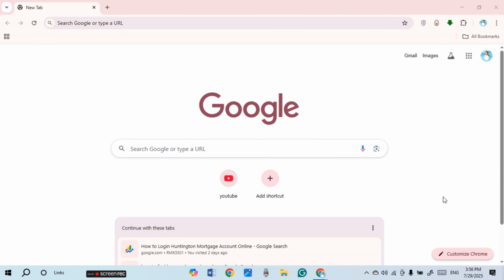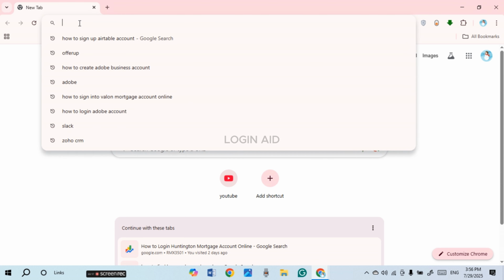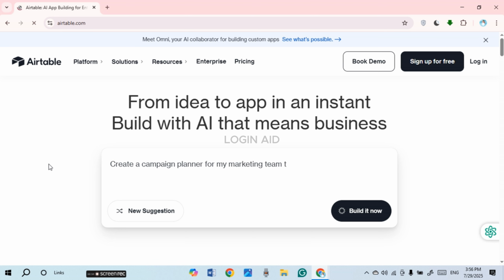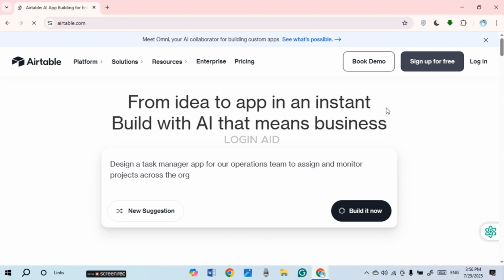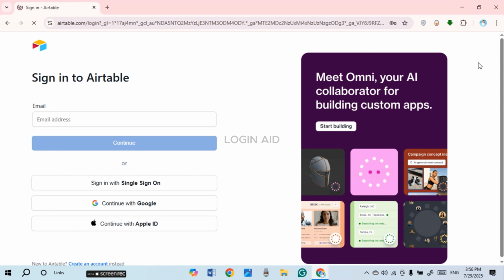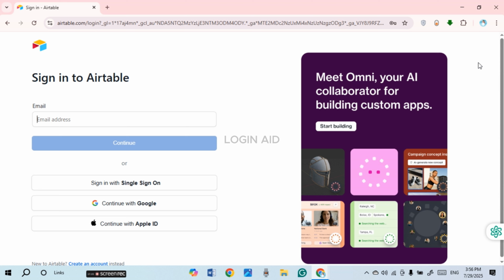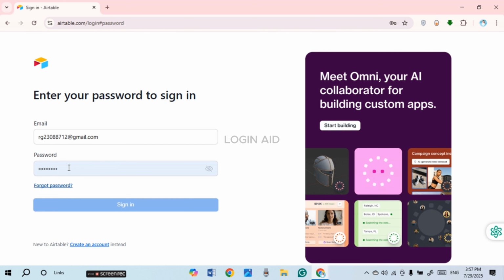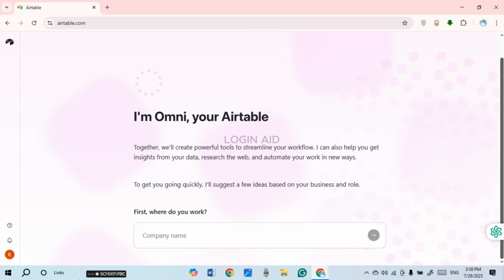How To Login Airtable Account | Airtable Profile Sign In Guide 2025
In this tutorial, we will show you how to securely access your Airtable account through desktop or mobile. Learn how to login, reset your password, and troubleshoot common login problems. Whether you're managing databases, collaborating with your team, or organizing projects, this login guide helps you get in and get started fast.